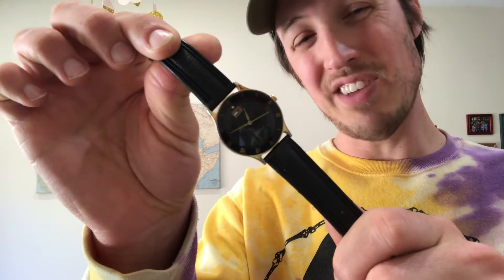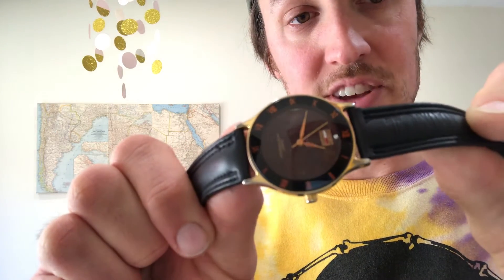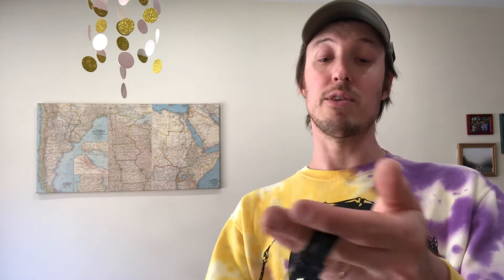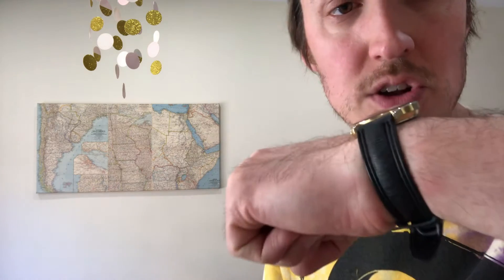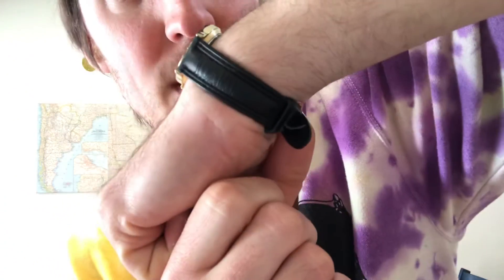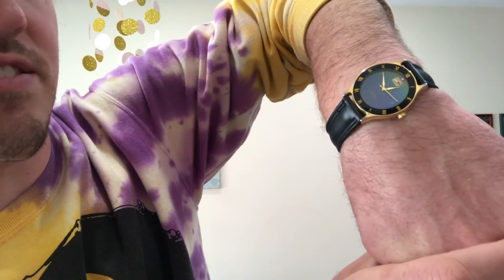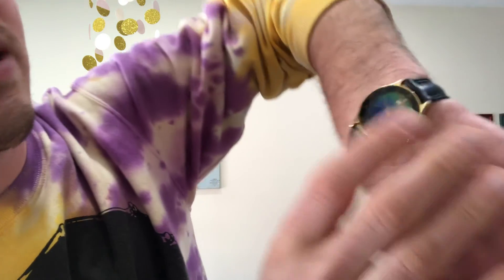My Watch Story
I recorded this video in the spring of 2020 for Hodinkee’s “My Watch Story.” My pick was a Tommy Hilfiger quartz watch from 1996-97.